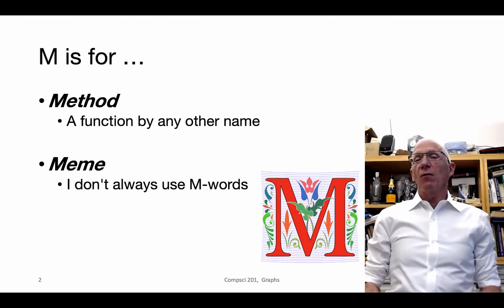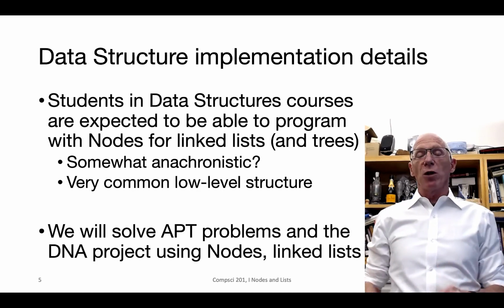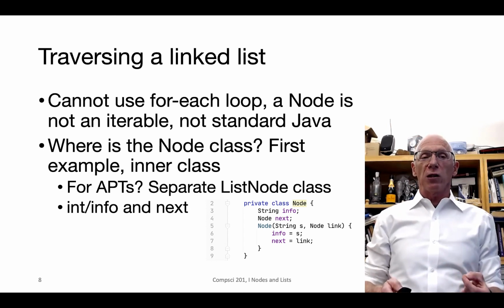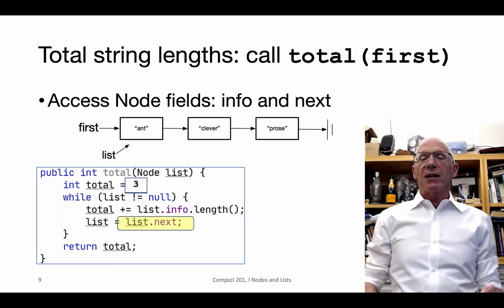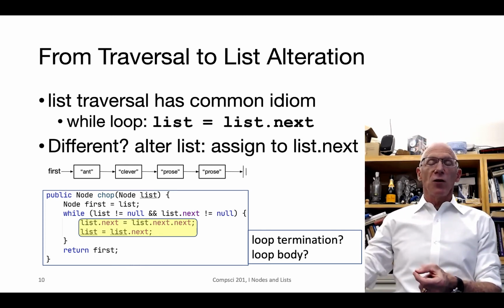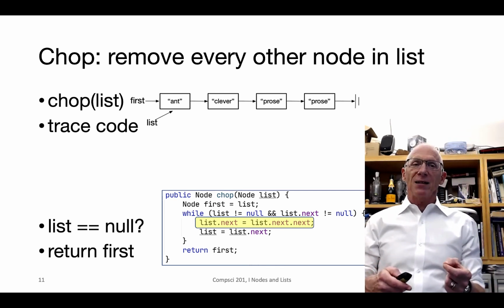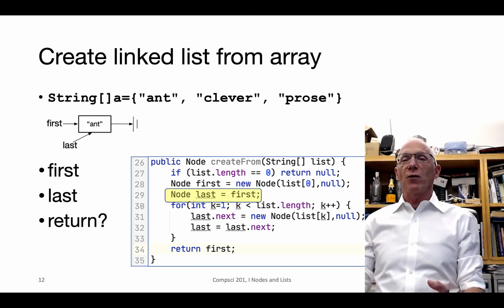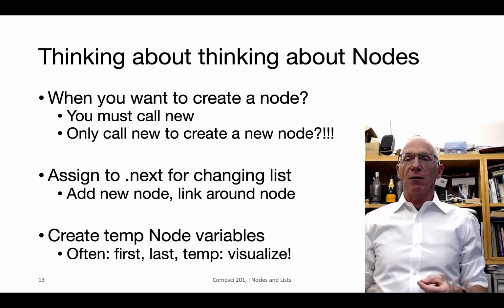videoM -- linked list review